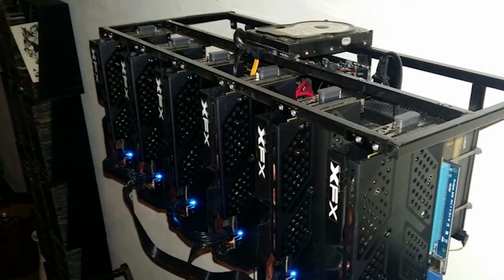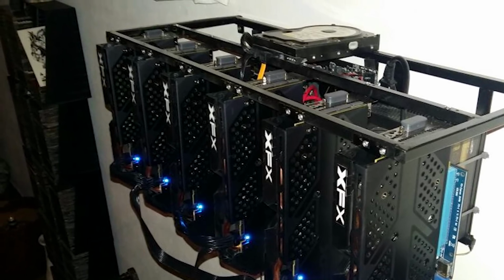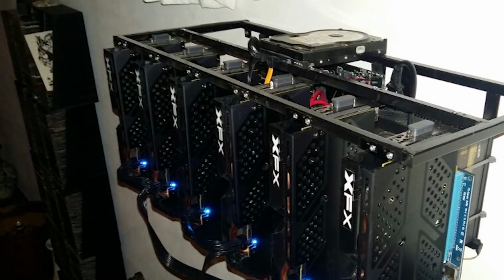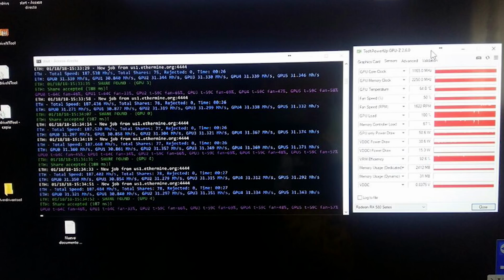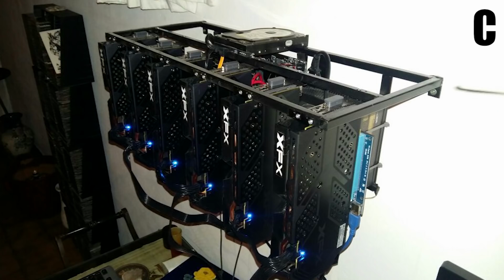Mining Rig Wars Finals 9: Aspire to Inspire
RIG A: Overkill
Owner: Korey

PARTS:
Mintcell Titan 8 Case
Asus Prime Z270-P Mobo
i5 something
Samsung SSD 4x4GB Corsair 3600 DDR4
8xEVGA 1080ti FTW3 Hybrid 8xMintcell 6-pin power PCI-E riser 2xMintcell M.2 PCI-E riser 2xEVGA Supernova 1600 P2
HASHRATE:
6.22 ksol/s

RIG B: TBD
Owner: Derek

PARTS:
Mobo - MSI Z270-A Pro
CPU - Intel Pentium G4400
RAM - 8GB DDR4 Corsair Vengeance 2400 MHz Storage -
WD 500GB drive (had laying around) PSU -
Corsair HX1000i
2x XFX RX 580 XXX edition;
2x XFX RX 580 Black edition OS -
Home made open air wood chassis integrating an old case for parts mounting
HASHRATE:
117-118 MH/s

RIG C: Wall Heater
Owner: Roberto

PARTS:
6 RX 580 8Gb XFX XXX
Intel Pentium G4400
Gigabyte GA-H110-D3A
006 and 007 PCIE Risers
Sentey 1050W  PSU
4Gb Kingston 2133 Mhs
Old 80Gb sata drive
HASHRATE:
Running Claymore single miner at 187 MH/s GPU Core clock at 1165Mhz 800mV GPU Memory clock at 2250Mhz 900mV